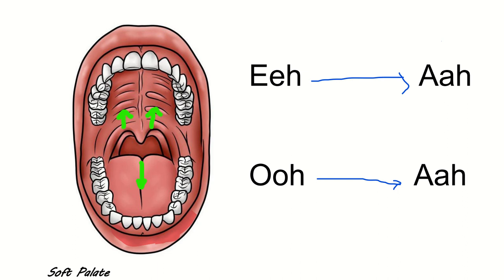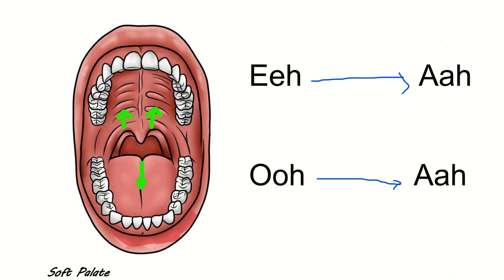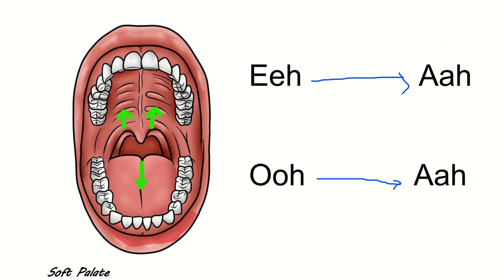Eh & Ah Breath Support